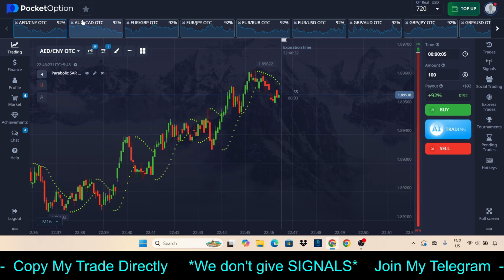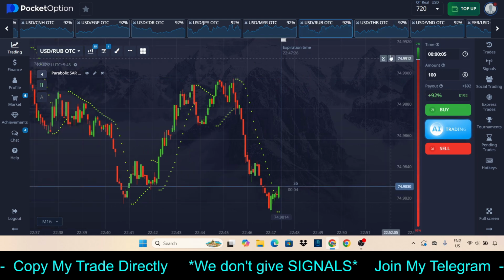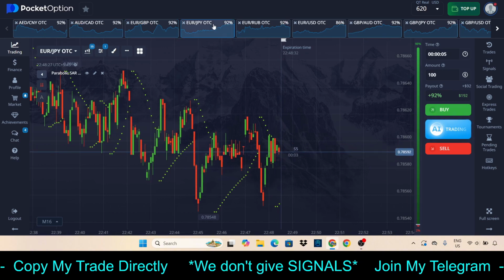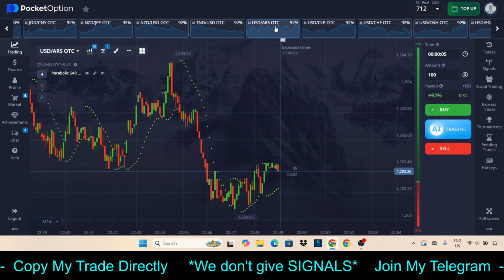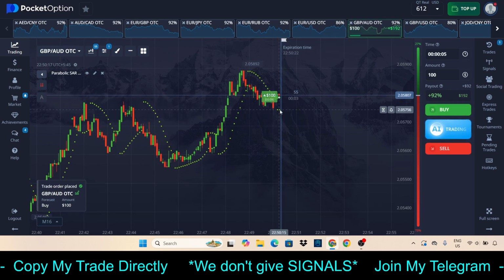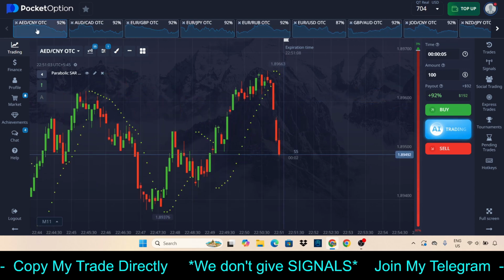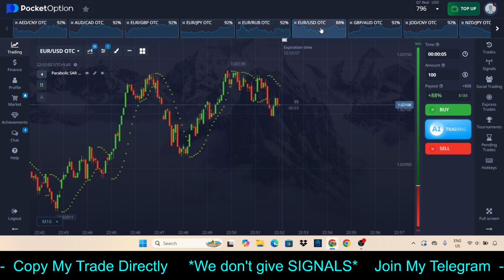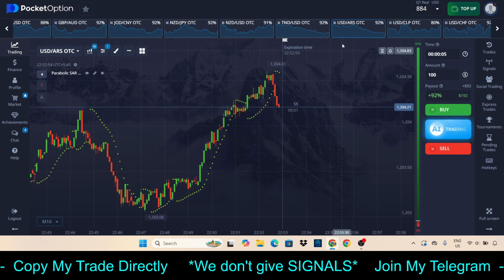Pocket Option 5 Second Strategy